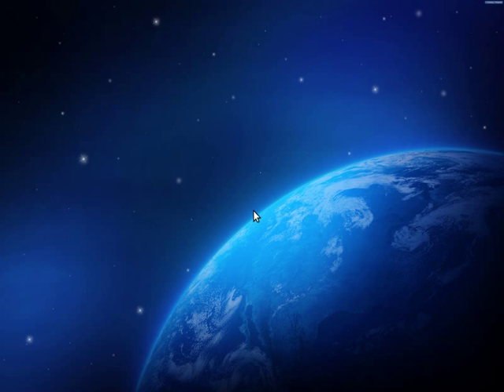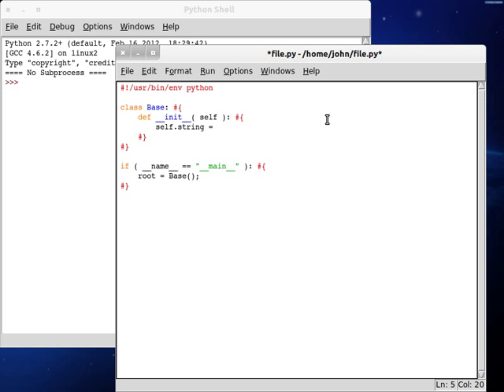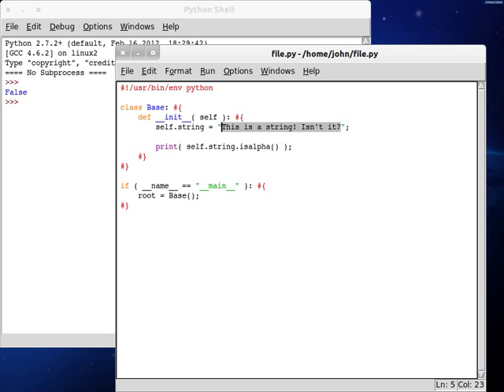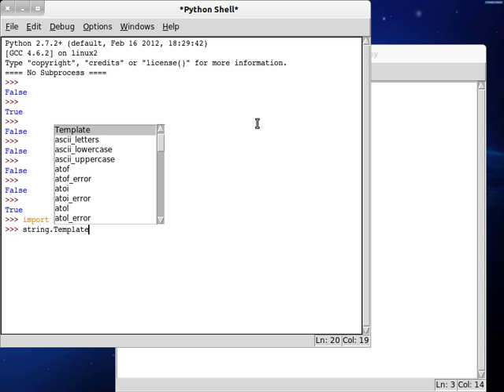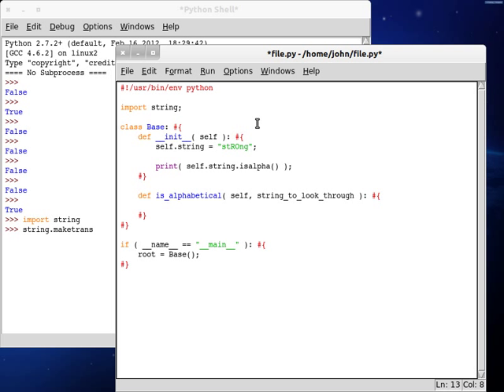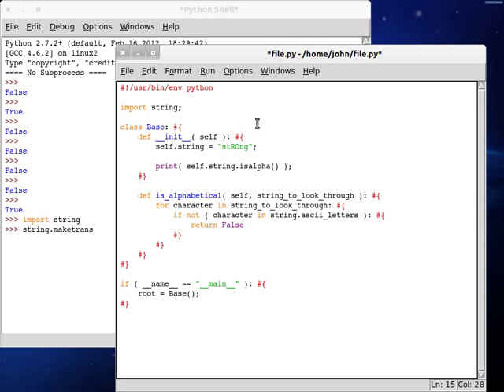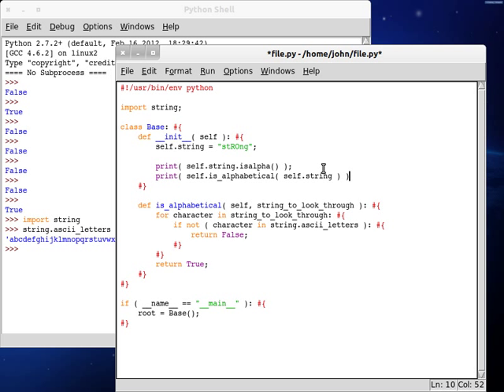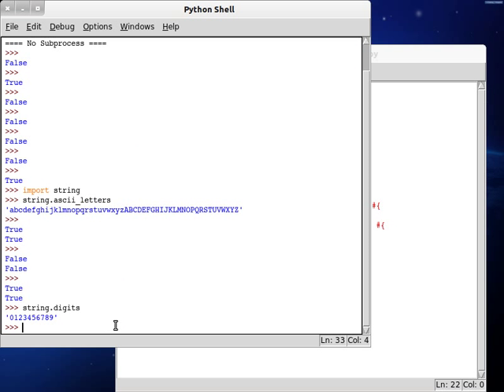Python 52 String is Alphabetical